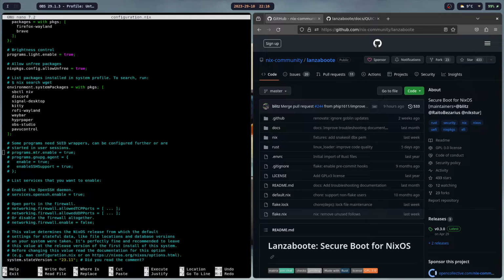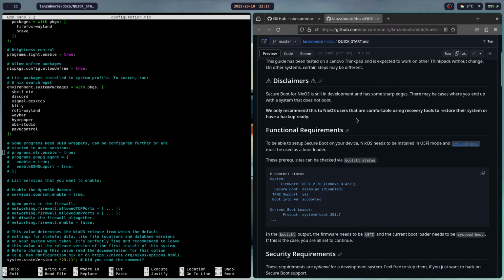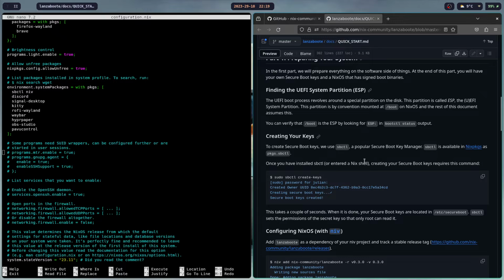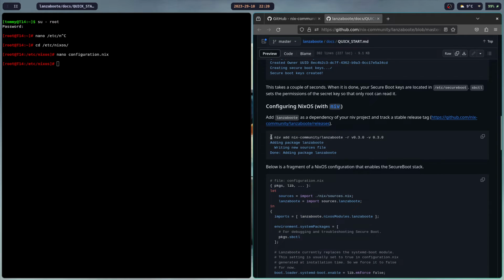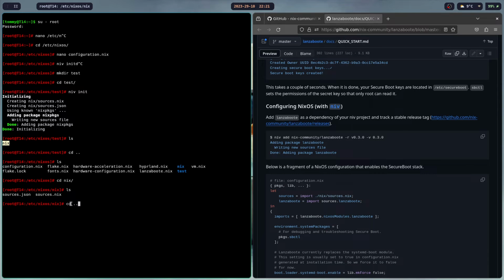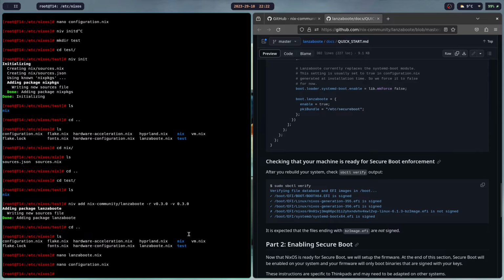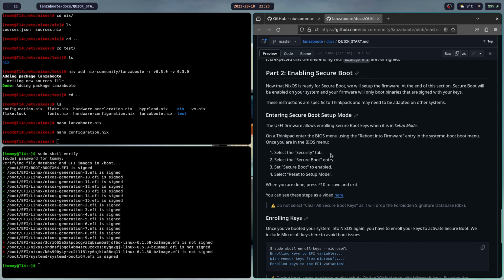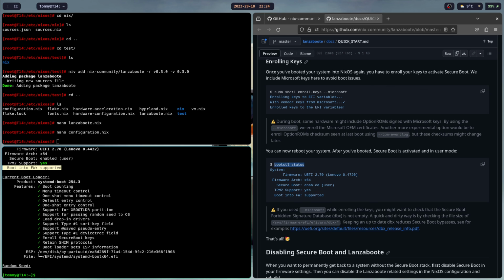Secure Boot On NixOS - Lanzaboote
This is a quick explanation on how to set up secure boot on NixOS